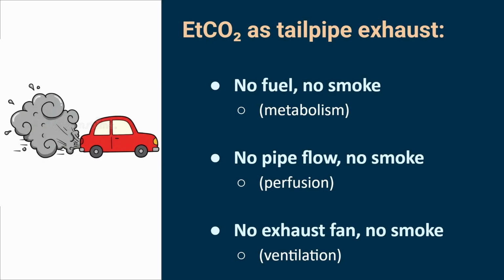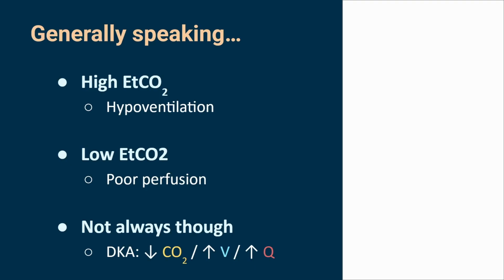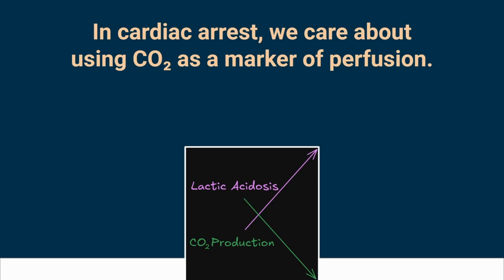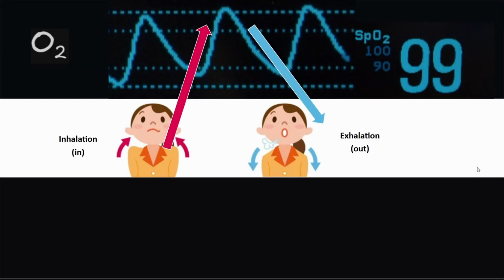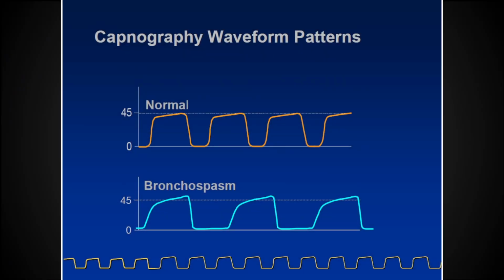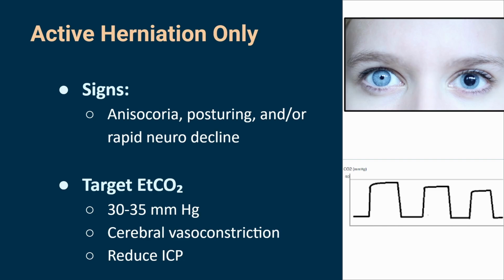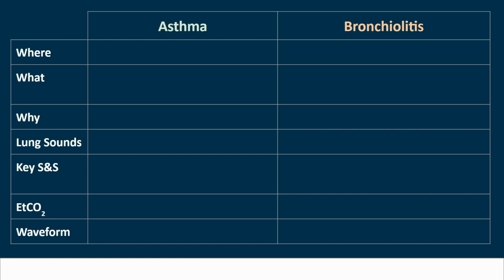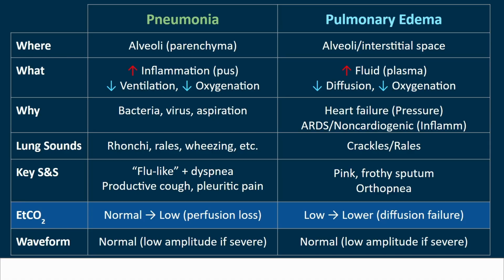1510 Ch 17 - EtCO2 and Respiratory Emergencies